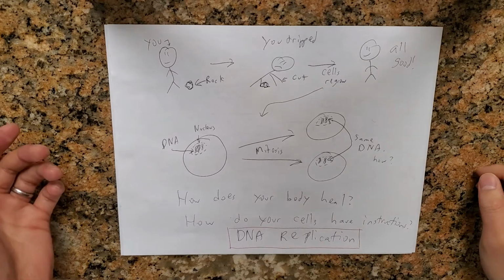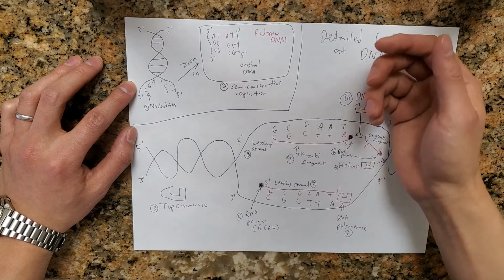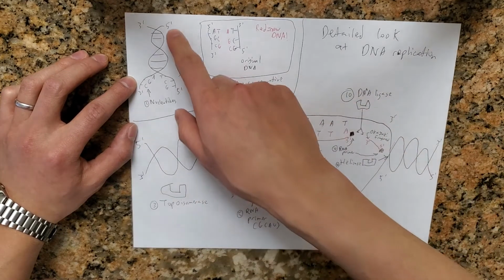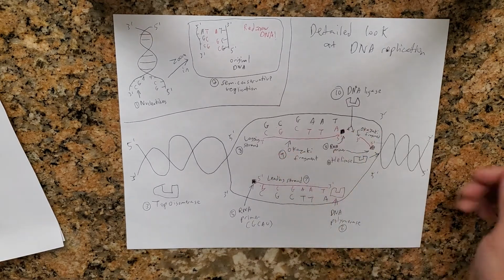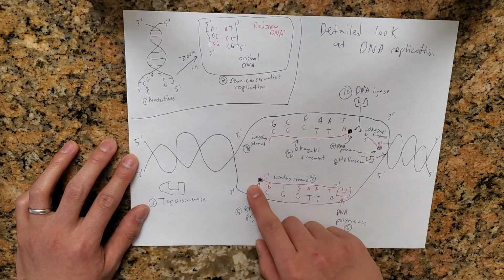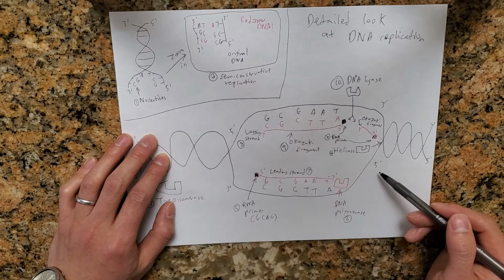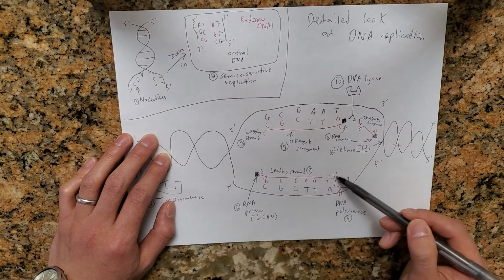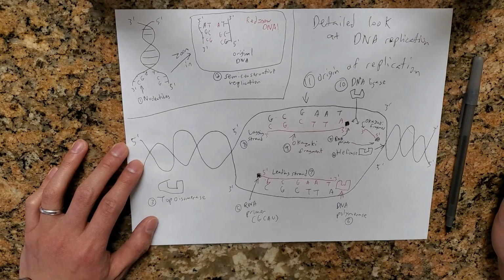AP Biology: How do our cells have instructions to heal? (DNA Replication)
We will discuss the following concepts found in the AP Biology course material:
1) Nucleotides
2) Semiconservative Replication
3) Topoisomerase
4) Helicase
5) RNA primer
6) Dna Polymerase
7) Leading Strand
8) Lagging Strand
9) Okazaki fragment
10) DNA Ligase